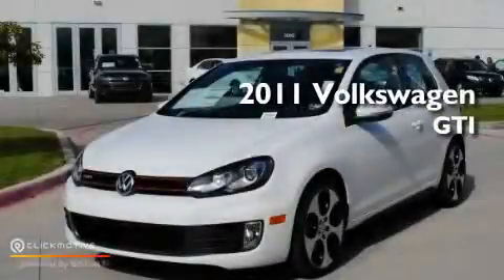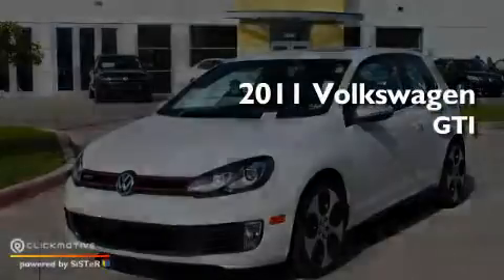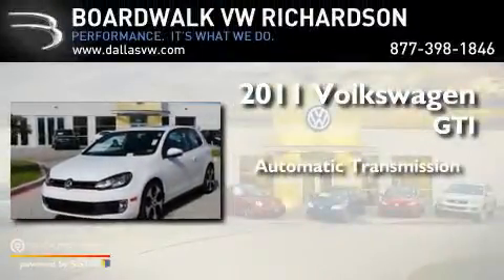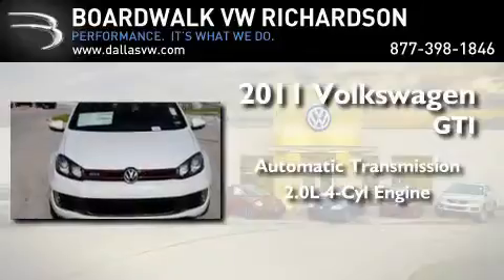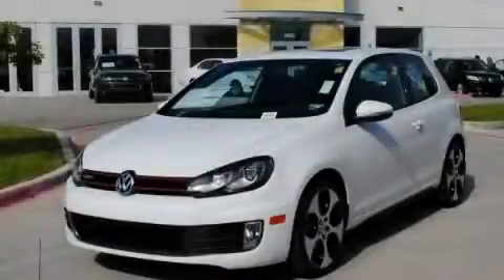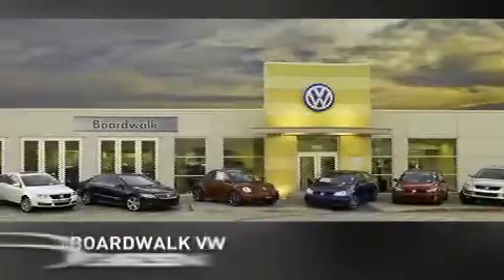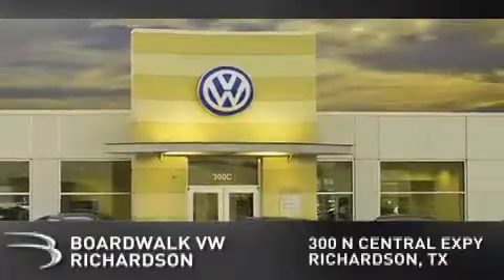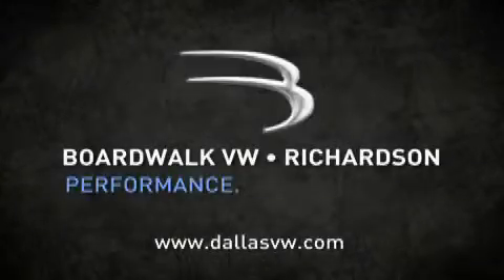2011 Volkswagen GTI Richardson TX 75080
Year: 2011
 Make: Volkswagen
 Model: GTI
 Engine: Gas Turbocharged I4 2.0L/121
 Trans.: Automatic
 Exterior: Candy White
 Miles: 5
 Interior: Interlagos Clth St Trm
 Stock: 11G053

 2011 Volkswagen GTI Richardson TX